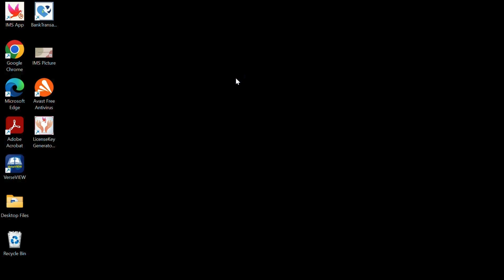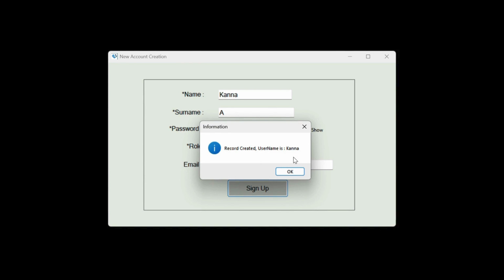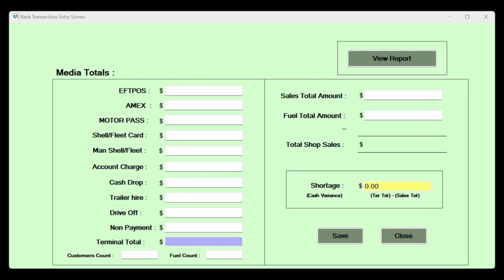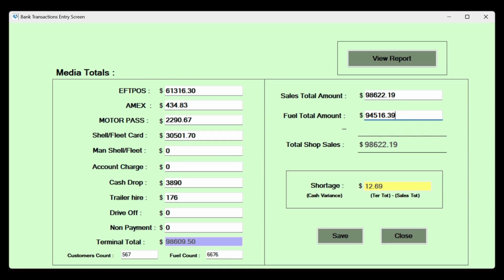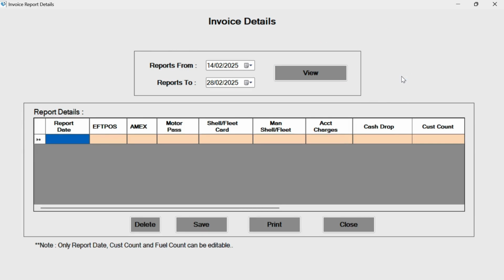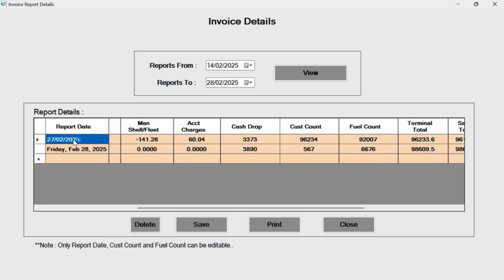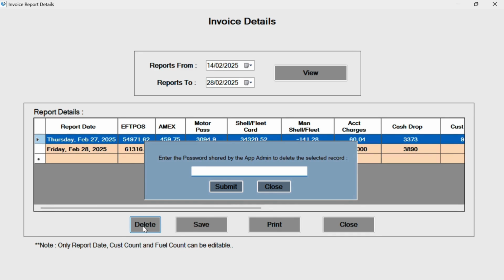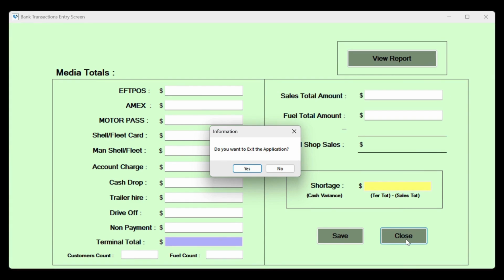Invoice Transactions Application Demo (.NET)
Invoice/Bank Transactions App Demo  @Kanna1329